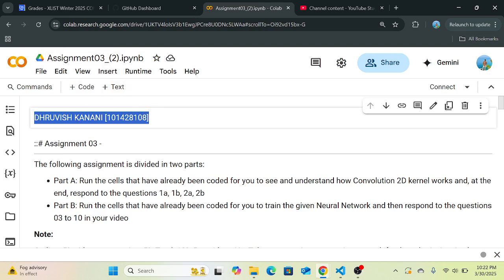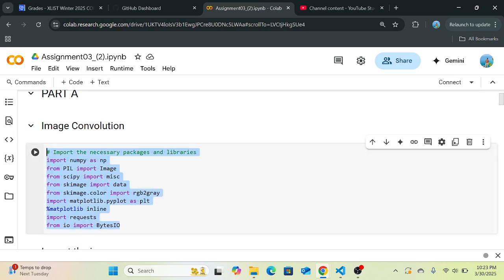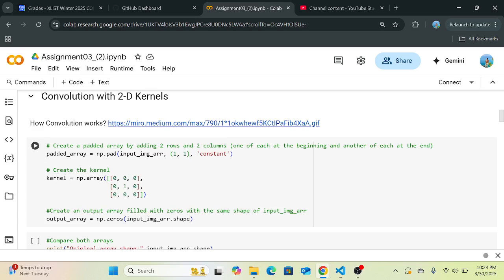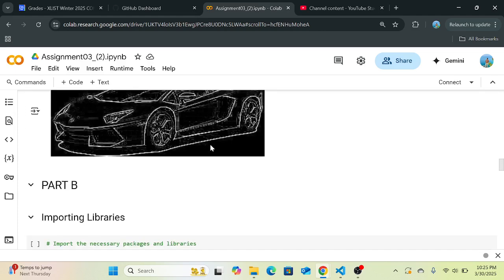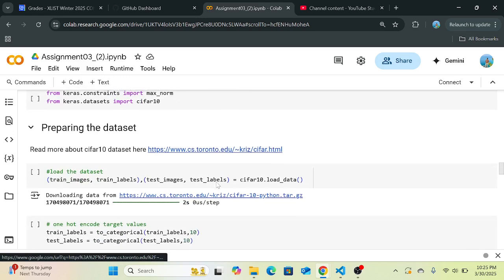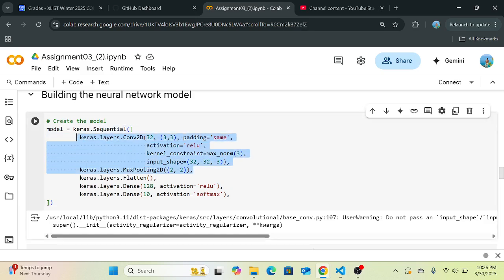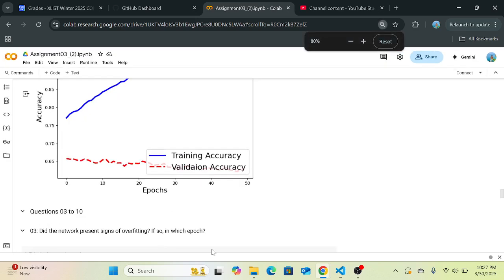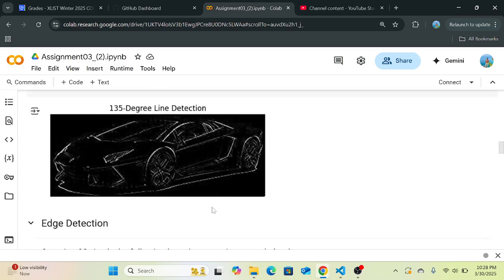DHRUVISH KANANI [101428108] comp 3132 ::# Assignment 03